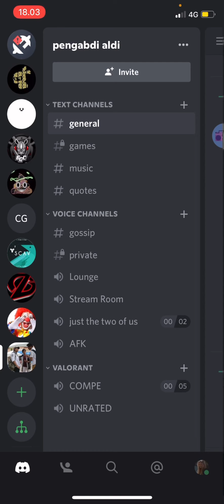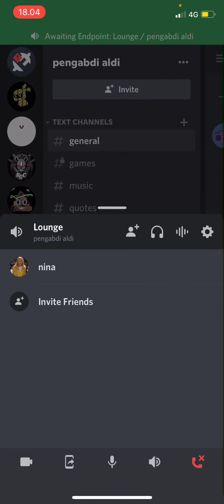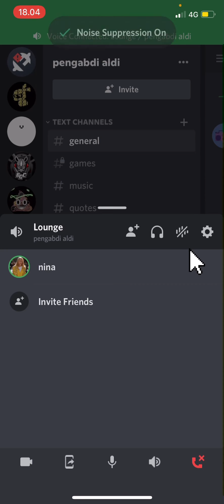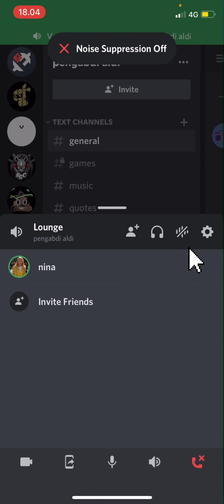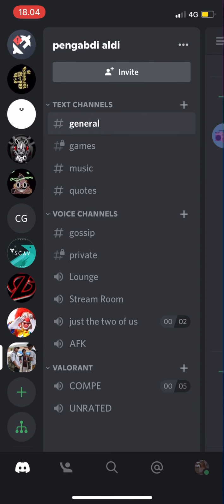How To Enable Noise Suppression On Discord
This tutorial will show you how you can enable noise suppression so that people won't be able to hear background noises like the rain, or even cars.